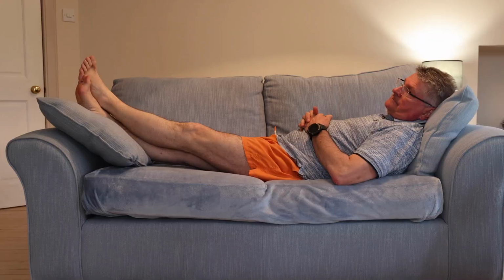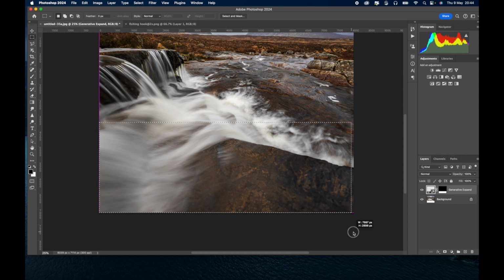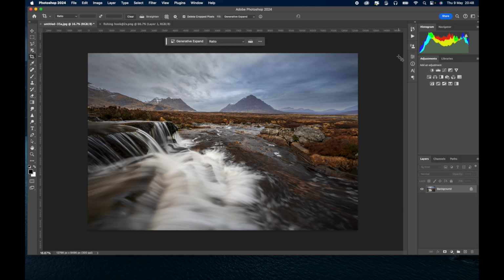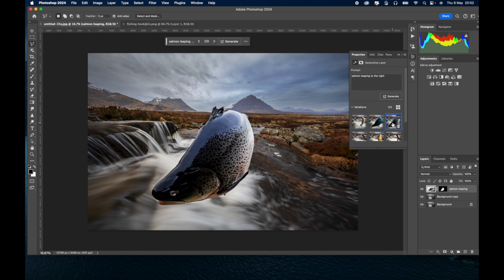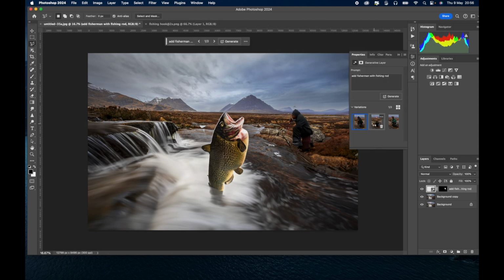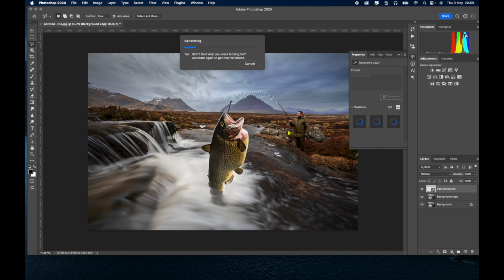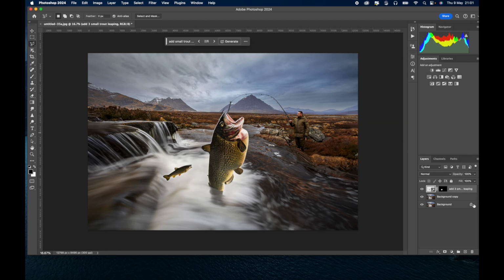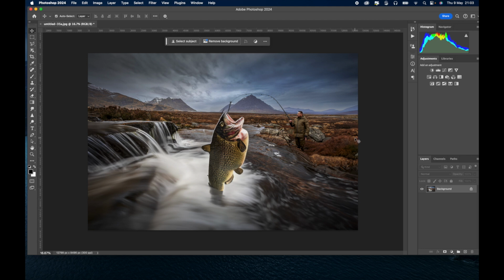Try this if you are stuck for ideas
Sometimes we lose our creative juices, so try this approach and see if it helps you with your photography, I hope you enjoy this video, if you do please give it a thumbs up and thank you for watching...